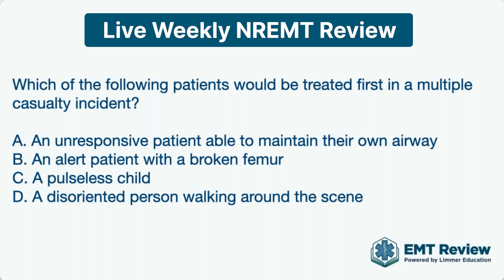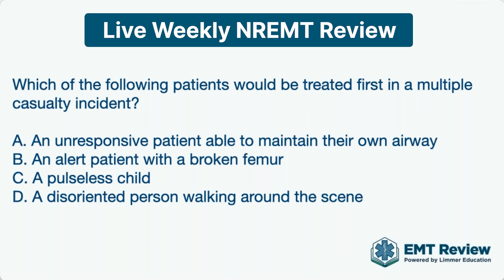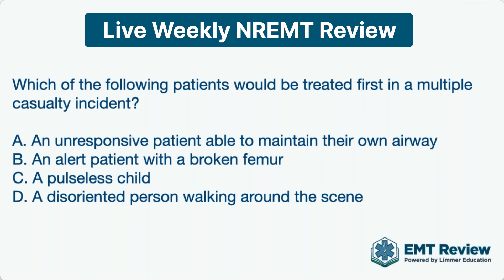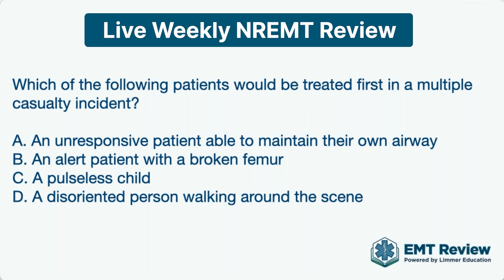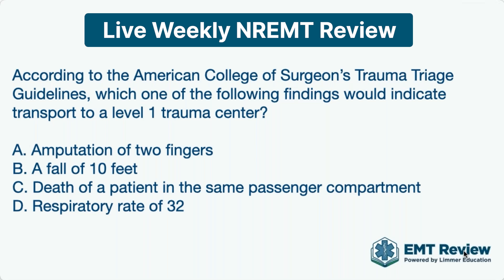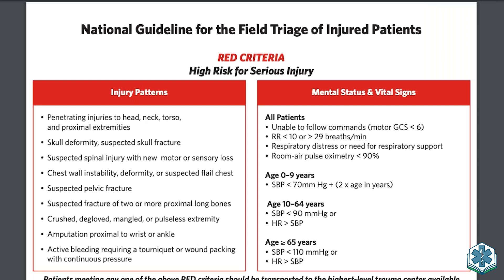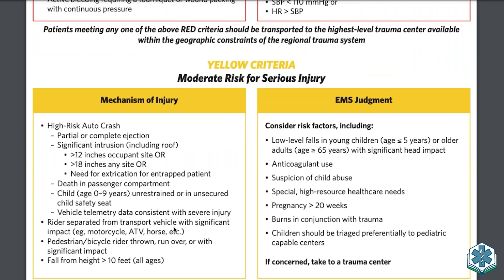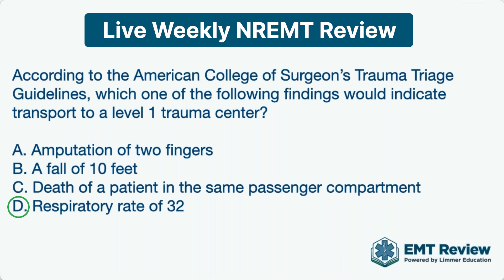Patient Assessment Practice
Paramedic and EMT students, you can join weekly, live study sessions that cover multiple NREMT practice questions like this! We are fully updated with all the new question types (TEIs), plus new assessment content and diagnostic scoring for the 2025 EMT exam.